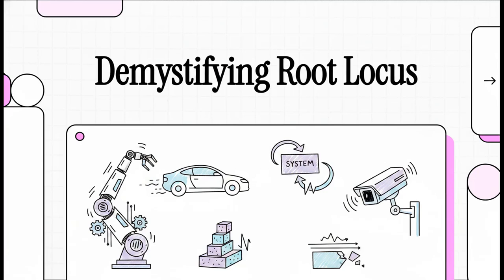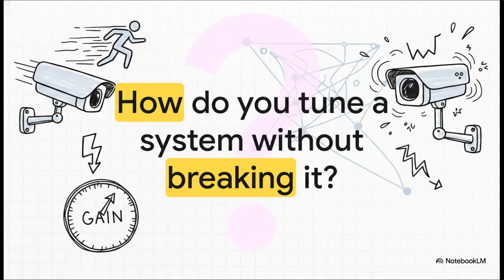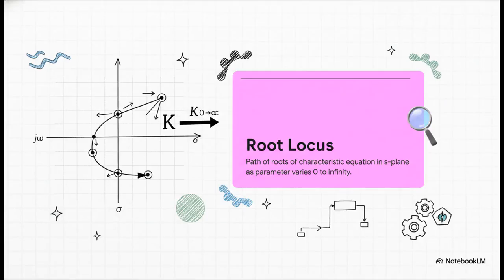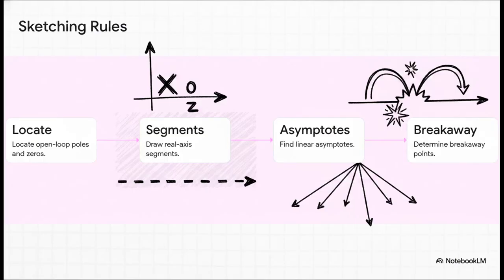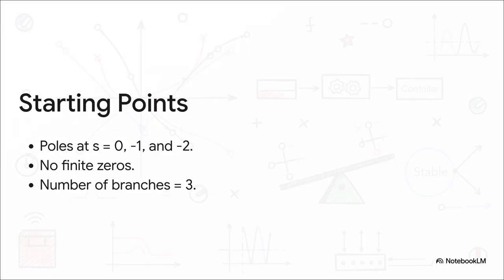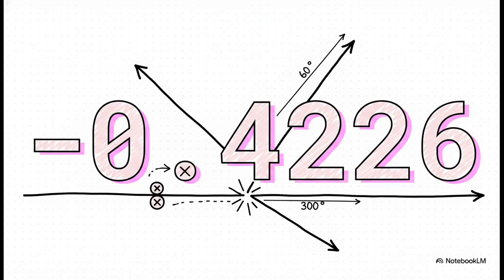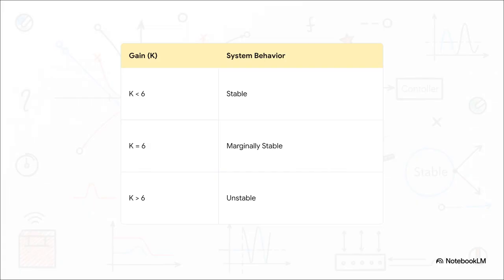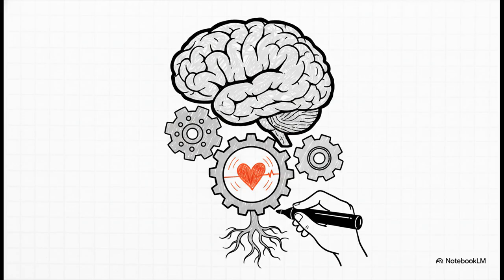Root Locus Explained Visually | Control Systems Made Easy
This video provides a complete visual explanation of the Root Locus Technique in Control Systems Engineering using intuitive animations, practical examples, and engineering applications.

Topics Covered:
✔ Introduction to Root Locus
✔ Concept of Pole Movement
✔ Stability Analysis
✔ Effect of Gain on System Performance
✔ Root Locus Rules
✔ Angle and Magnitude Conditions
✔ Breakaway and Break-in Points
✔ Asymptotes and Centroid
✔ Imaginary Axis Crossing
✔ Design using Root Locus

Applications Included:
⚙ DC Motor Control
🚁 Drone Control Systems
🚗 Electric Vehicle Control
🤖 Robotics and Automation
✈ Aircraft Stability Systems

This video includes:
📊 Animated Root Locus Plots
📈 Step Response Analysis
🧠 Simplified Mathematical Derivations
💻 MATLAB/Simulink-Inspired Visualizations
🎯 Real Engineering Interpretations

Perfect for:
🎓 Engineering Students
🎓 GATE Aspirants
🎓 Control Systems Learners
🎓 MATLAB Users
🎓 Researchers and Beginners